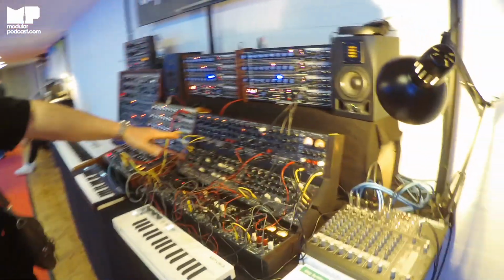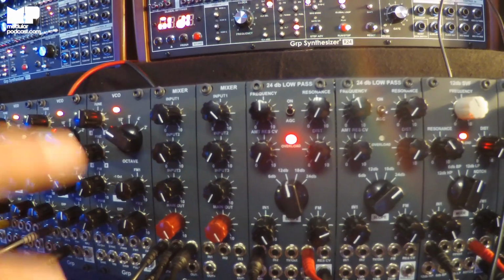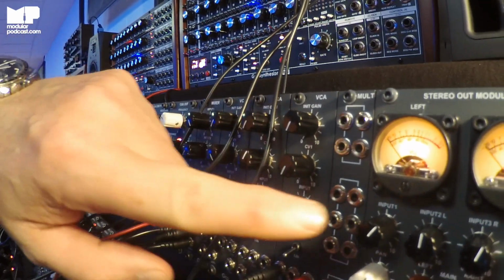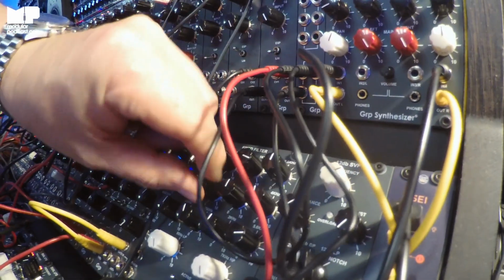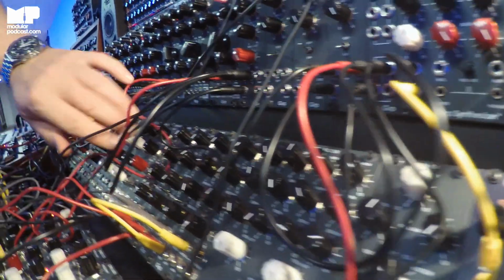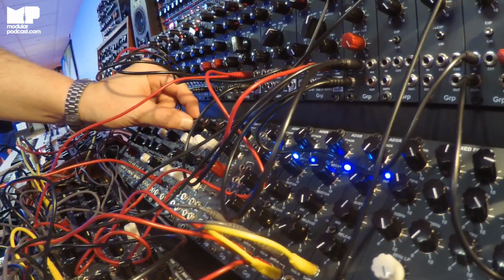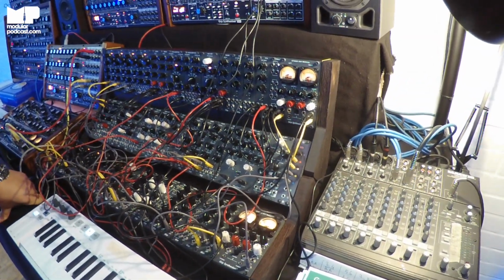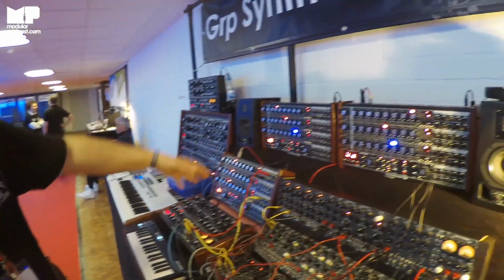Superbooth 2017 - Grp Synthesizer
Grp Synthesizer had one hell of a system at Superbooth 2017 with 12 of what will be a 30 module release later this year. Lots of classic analogue sounds and potential signal paths across VCOs, Mixer, different filters, VCA, output stages and a fixed filter bank. Plus all the modulation.